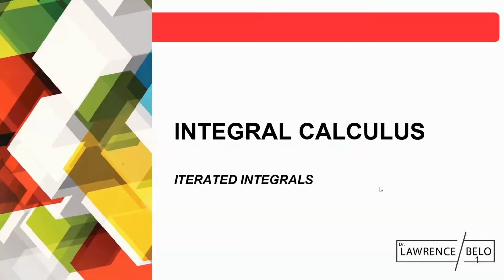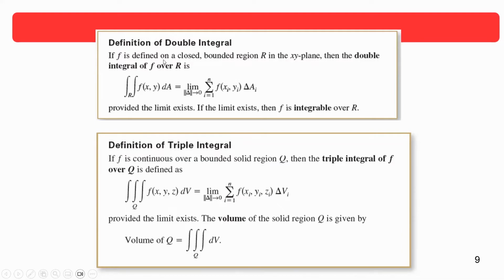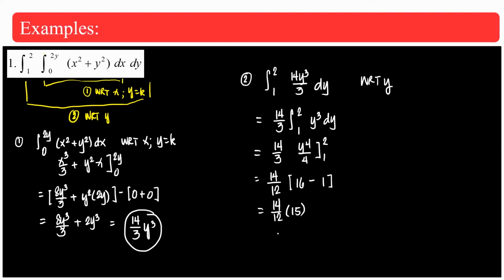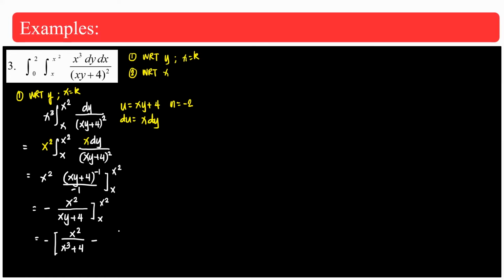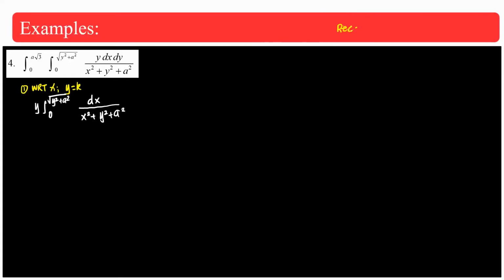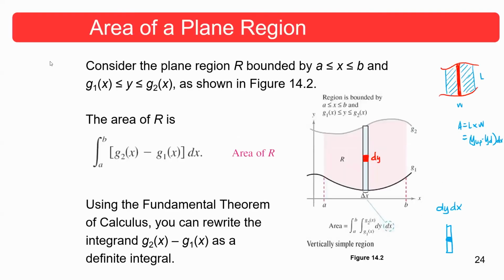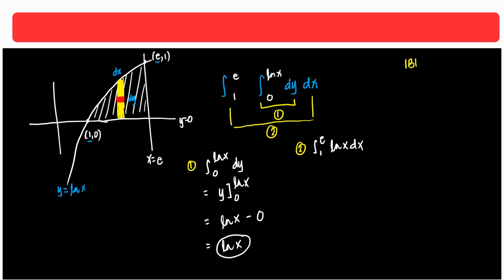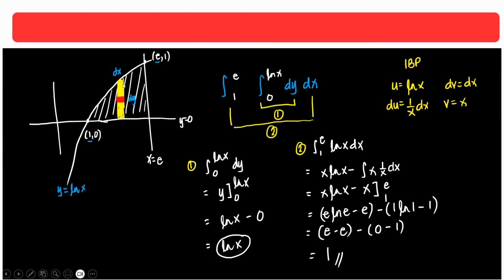Iterated Integrals (Lecture 4.1) - Integral Calculus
Introduction to Iterated / Multiple Integrals.
Application of Multiple Integrals in solving for bounded areas.
0:00 Introduction to Multiple Integrals
10:10 Example 1 (Double Integral)
13:54 Example 2 (Double Integral)
16:38 Example 3 (Double Integral)
25:03 Example 4 (Double Integral)
31:23 Example 5 (Triple Integral)
31:44 Example 6 (Triple Integral)
32:15 Introduction to Areas Using Multiple Integrals
35:50 Solving Areas Using Multiple Integrals